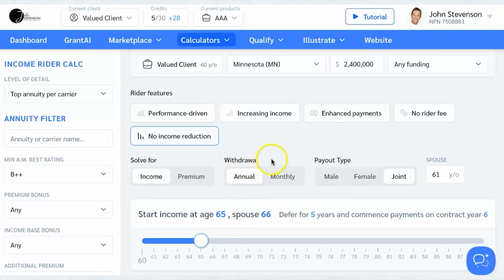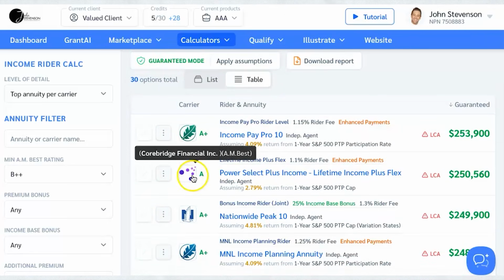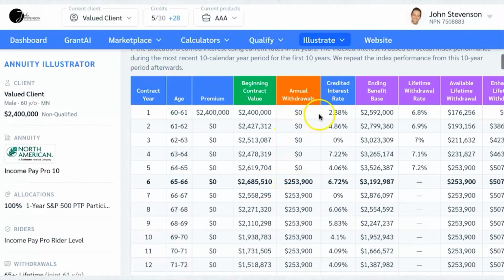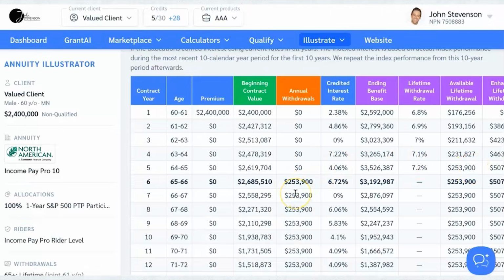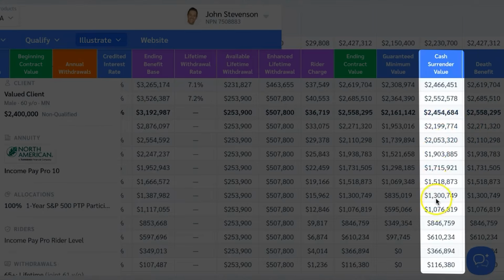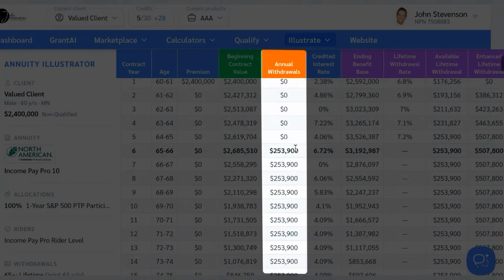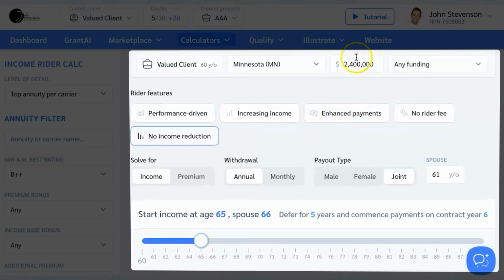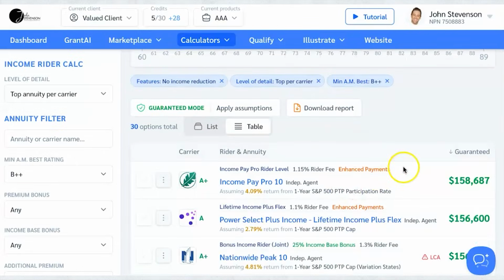I Have $3 Million: How Much Should I Annuitize?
👉 Watch my free training on how to protect & grow your wealth in retirement

If you have $3 million and you’re thinking about buying an annuity, one of the biggest questions is simple:

How much should I actually annuitize?

Not all of it. Not automatically. And in many cases, not even close.

The goal is not to put as much money as possible into an annuity. The goal is to use the least amount of assets necessary to create the most dependable lifetime income possible.

That way, you can cover your income needs, keep liquidity available, and still allow other parts of your portfolio to grow.